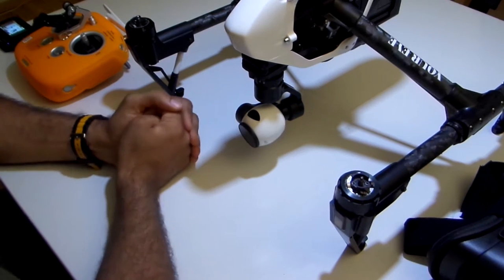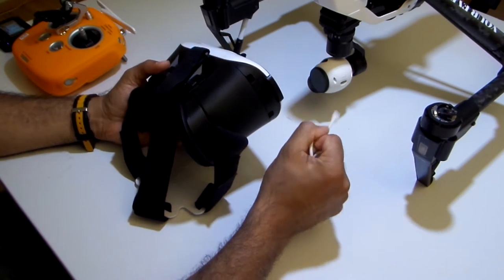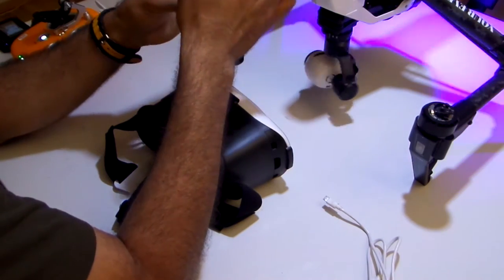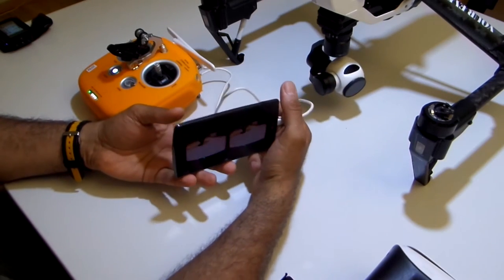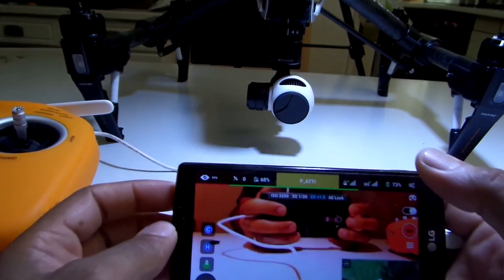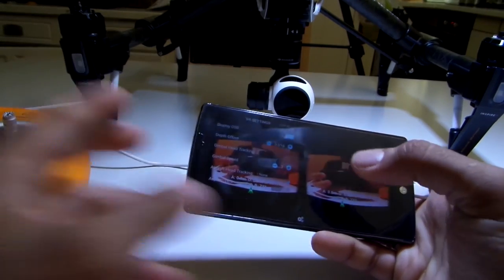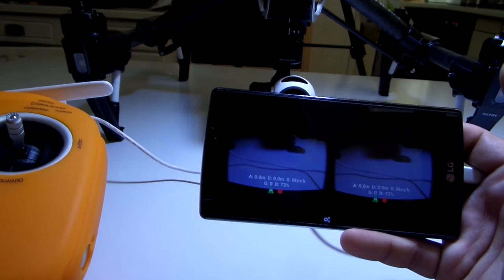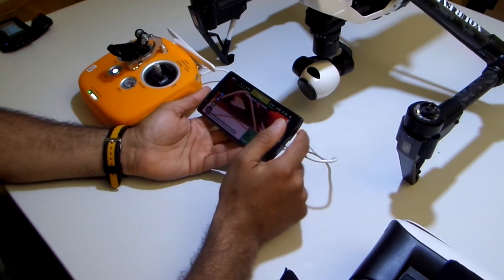Head tracking camera on DJI Inspire 1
Head tracking camera on DJI Inspire 1 using your mobile and a fpv googles , plus more new things and option added to the litchI application few weeks ago.